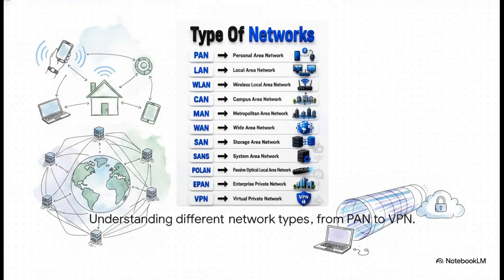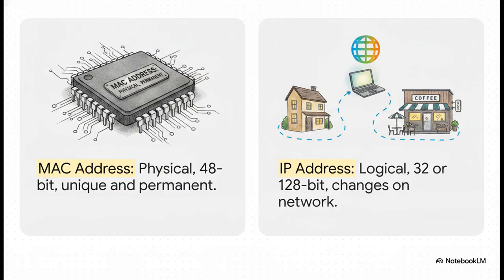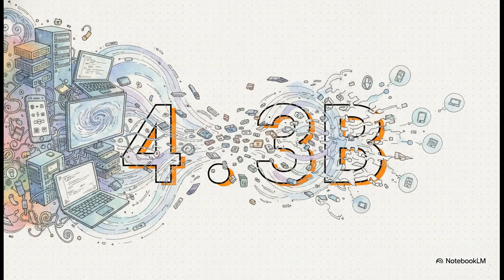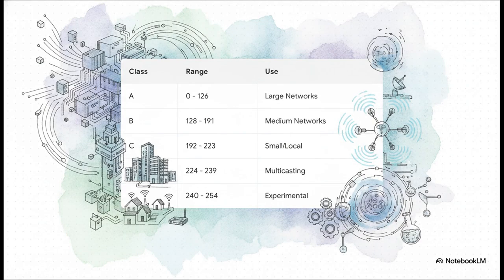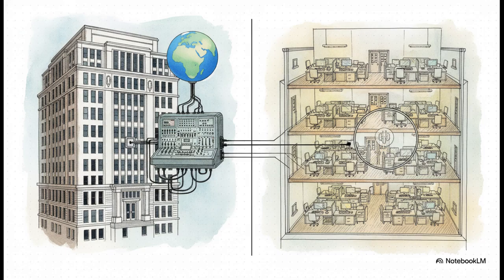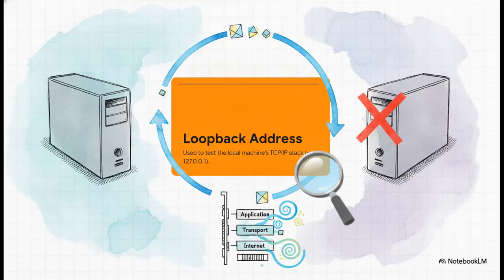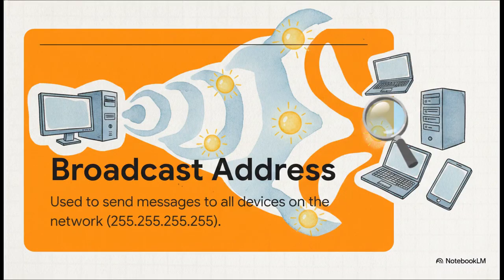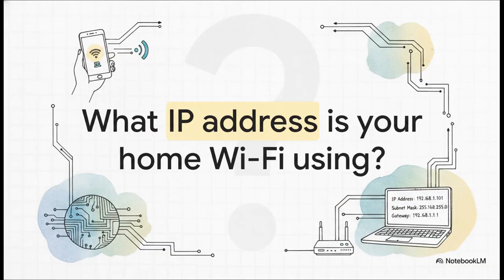🌐 IP Addressing Explained – Complete Networking Guide for Beginners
In this video, you'll learn everything you need to know about **IP Addressing** in computer networking. We cover the fundamentals of IPv4 addressing, IP address classes, subnet masks, network IDs, host IDs, and the difference between public and private IP addresses.

* Why IP Addressing is Important
* IPv4 Address Structure
* IP Address Classes (A, B, C, D & E)
* Network ID vs Host ID
* Real-World Examples

This tutorial is perfect for beginners, students, and anyone preparing for networking certifications like CCNA, Network+, or other IT exams.

IP Addressing
IP Address
IPv4
IPv6
Networking
Computer Networks
CCNA
Cisco Networking
Subnet Mask
Public IP
Private IP
Static IP
Dynamic IP
IP Classes
Network ID
Host ID
Networking Basics
CCNA Tutorial
Computer Network Tutorial
Network Engineer